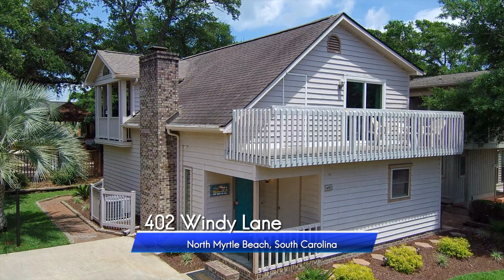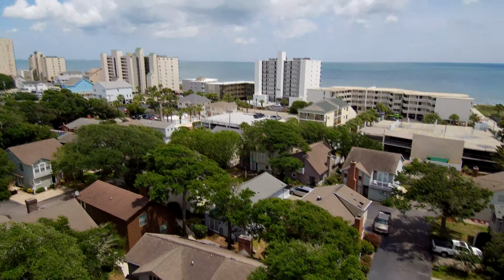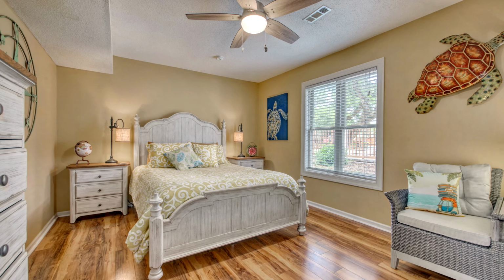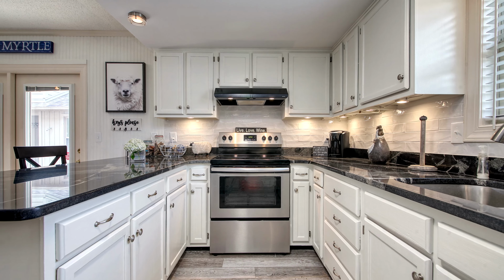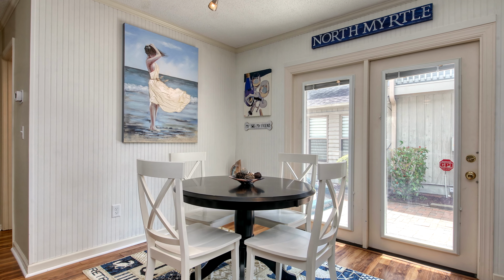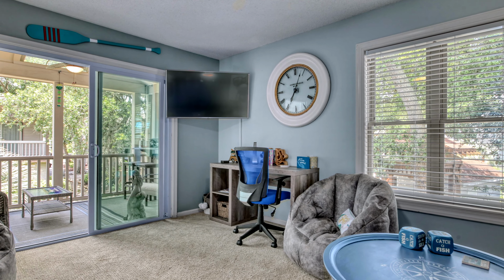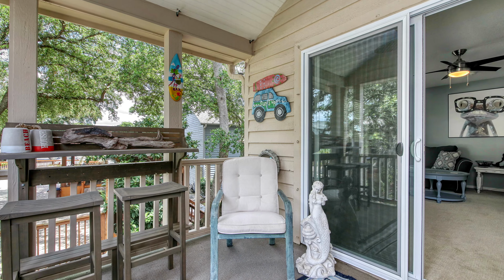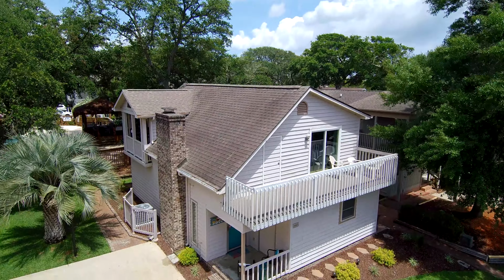The Edgewater Group Presents: 402 Windy Lane!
Wow! Only 3 blocks to the beach in Windy Hill, this 3 bedroom/2 bath home has been completely renovated and is ready and waiting just for you!

Surrounded by mature landscaping, brick pavers, magnificent oaks, and the largest palm tree in the neighborhood, this house boasts an open floor plan on the ground level with ground level Master, two huge guest rooms upstairs, abundant storage throughout, and lots of outdoor living space.

Special features of this adorable home include laminate and tile floors; smooth kitchen ceilings; white refaced kitchen cabinets/drawers; granite kitchen counter tops, including a counter height breakfast bar; stainless steel kitchen appliances; specialty lighting - under cabinet, track, and eyeball lighting; subway tile back splash in kitchen; 60/40 stainless double sink in kitchen; french doors and beadboard walls in dining room; ground floor Master with view of the pool; and sizable walk-in shower with faux marble tile, dual sinks and new grey cabinets in Master bath.

The 2nd floor features include a second guest bedroom with huge closet and new sliders leading to an expansive balcony, where one can often hear the ocean! The second bath does have a tub/shower combo, along with new vanity, lighting, and toilet. The 3rd bedroom is currently being used as another living room, office, game room, etc.. and is probably the most favorite room of the house!

Very spacious with new sliders leading to a covered porch with fan and overlooking the pool area. Other improvements/attributes include new interior doors with new hardware, designer lighting and fans; 2019 HVAC (heat pump, air handler, and WIFI thermostat), and tons of closet/storage space.

Being sold mostly furnished with exception of a few pieces and a few accessories. Move in ready! Easy walk or golf cart ride to the beach! Convenient to Barefoot LandingResort shops, restaurants, golf, and marina. Close proximity to everything in North Myrtle Beach, Myrtle Beach, and Little River!